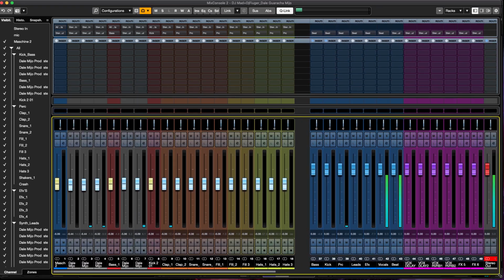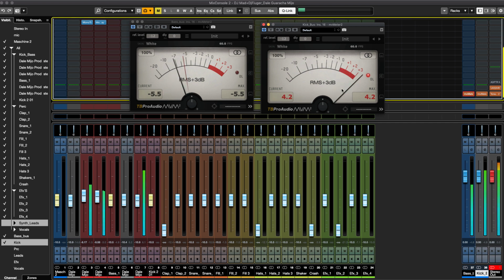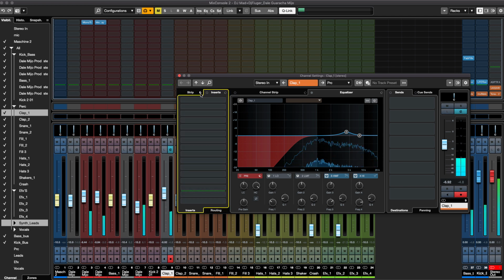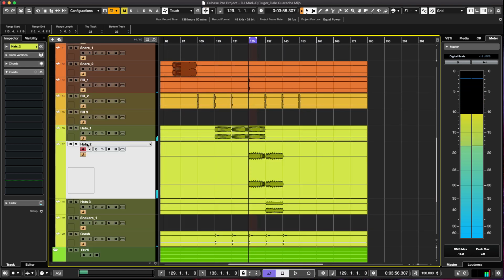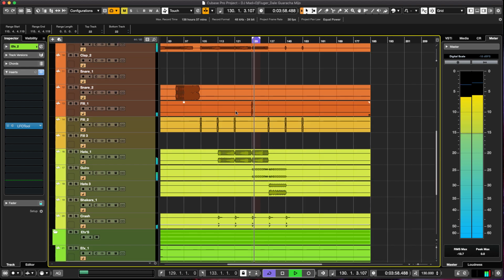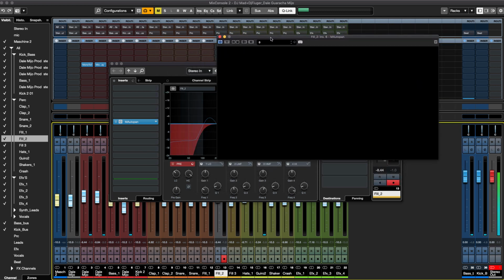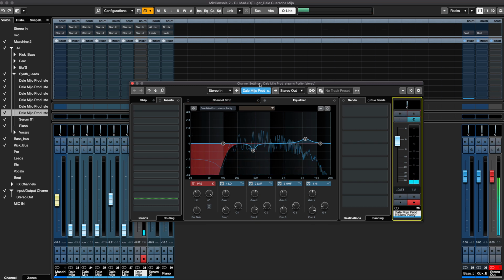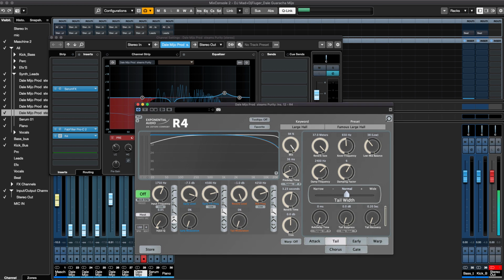How to Guaracha, Tribal, Latin House beat in @Cubase 10.5.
Guaracha aleteo beat in cubase 10.5
This is prt one of many to come in this genre.